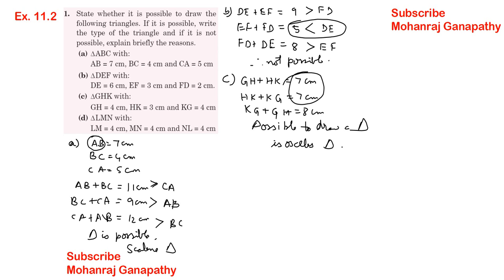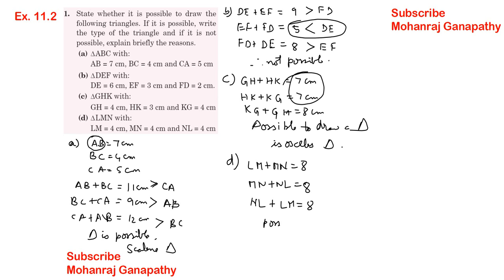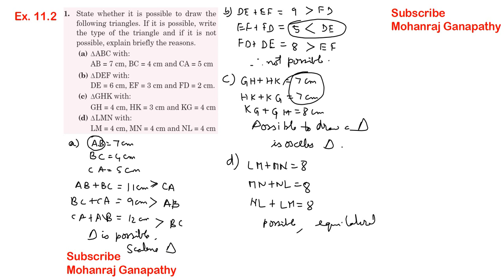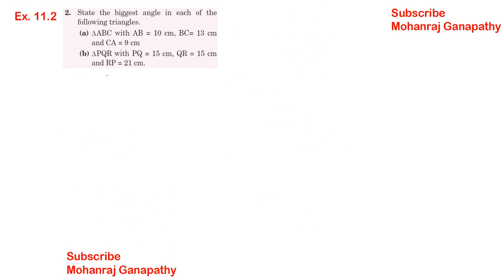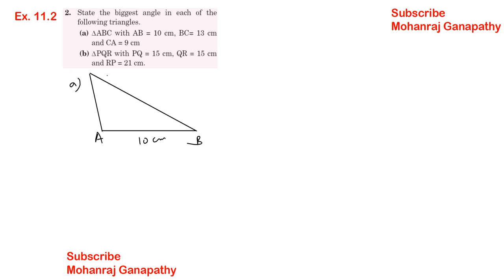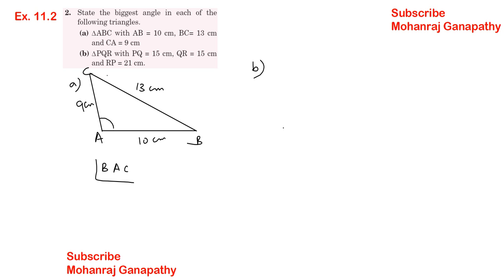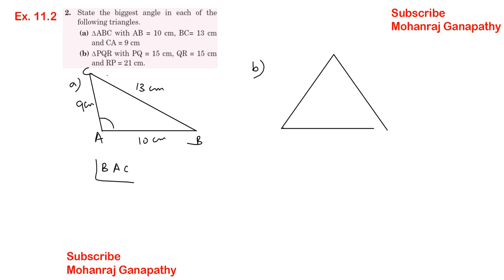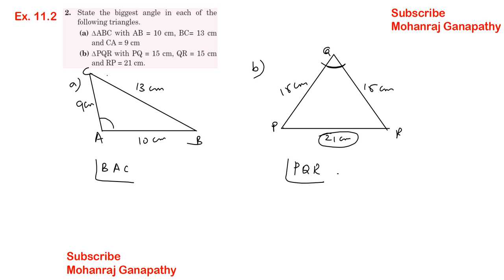MacMillan Maths Class 7 Chapter 11 Properties of Triangles Exercise 11.2 - Fully Solved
Exercise 11.2 Q. No. 1 0:00
Exercise 11.2 Q. No. 2 4:57
Exercise 11.2 Q. No. 3 6:52
Exercise 11.2 Q. No. 4 8:09
Exercise 11.2 Q. No. 5 10:44
Exercise 11.2 Q. No. 6 12:16
Exercise 11.2 Q. No. 7 13:11
Exercise 11.2 Q. No. 8 14:42
Exercise 11.2 Q. No. 9 15:48